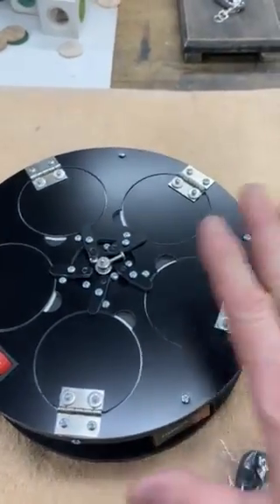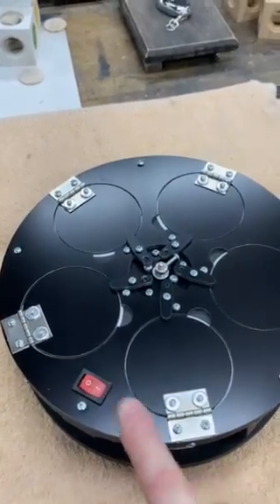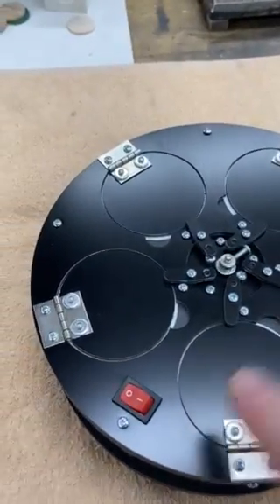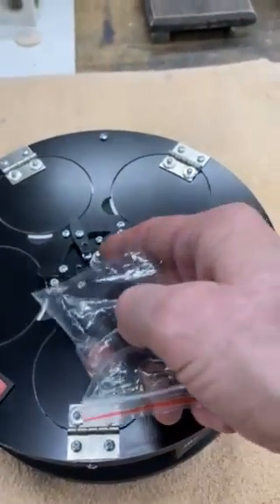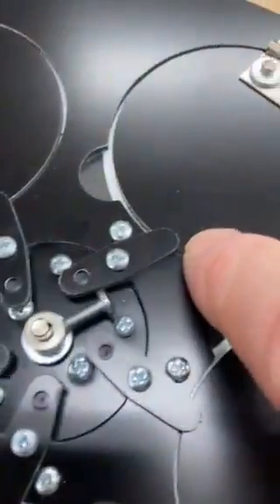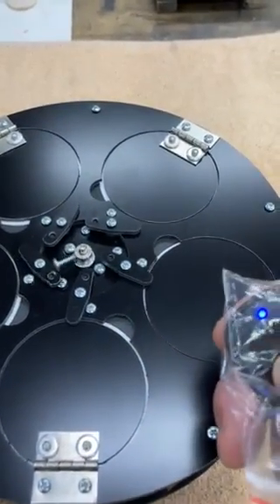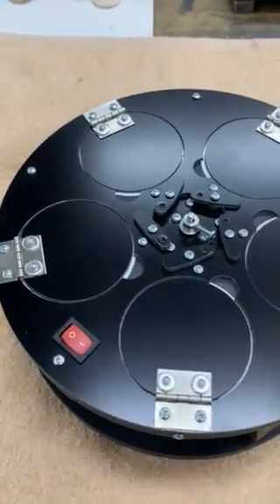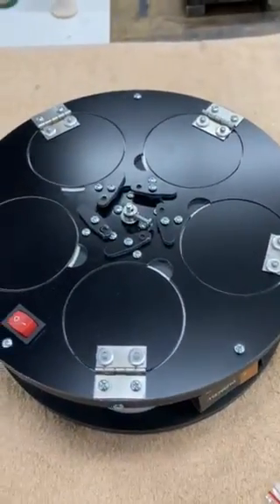Wolf Snake Fountain R/C Conversion